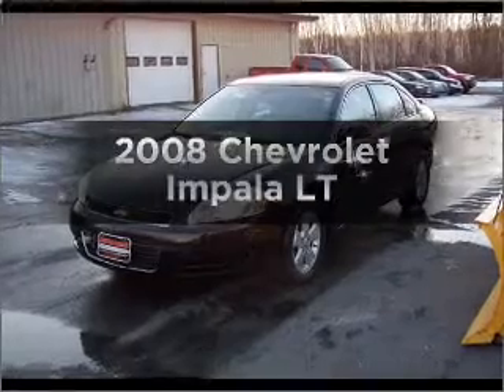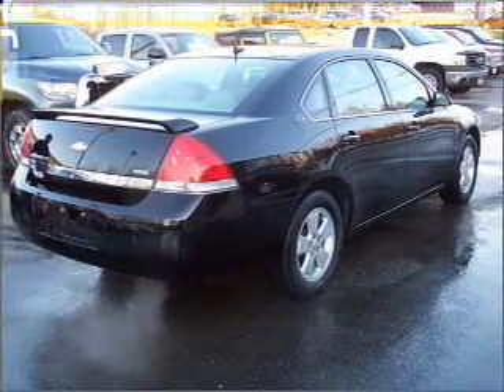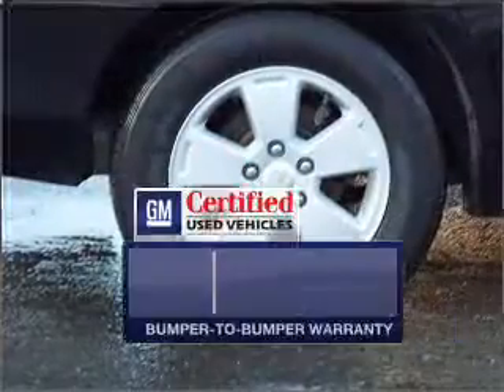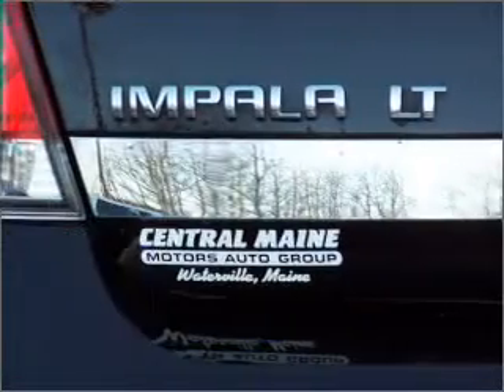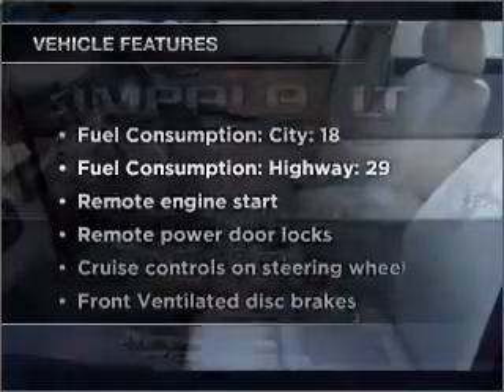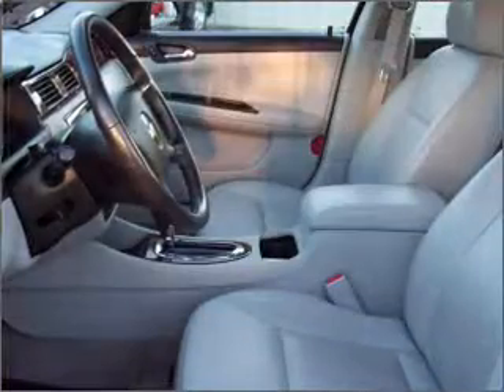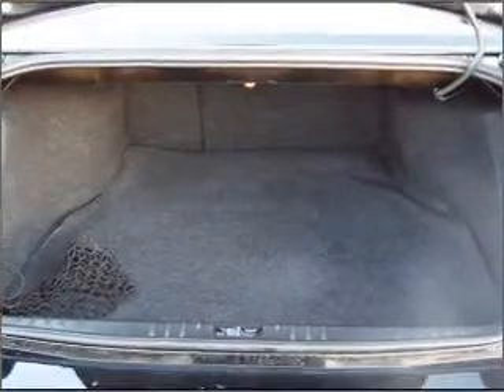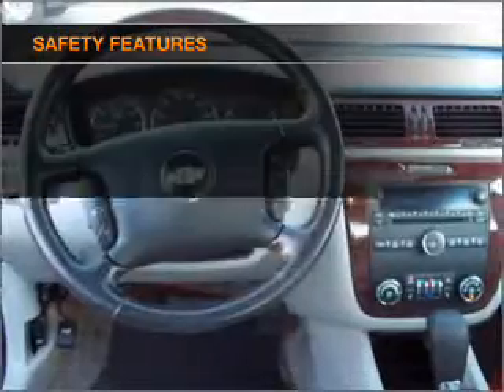2008 Chevrolet Impala - WATERVILLE ME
Year: 2008
Make: Chevrolet
Model: Impala
Trim: LT
Engine: 3.5 liter 6 cylinder 12 valve
Transmission: 4-Speed Automatic
Color: Black
Mileage: 39913
Address:
420 KENNEDY MEMORIAL DR